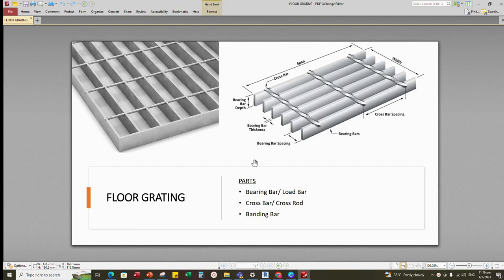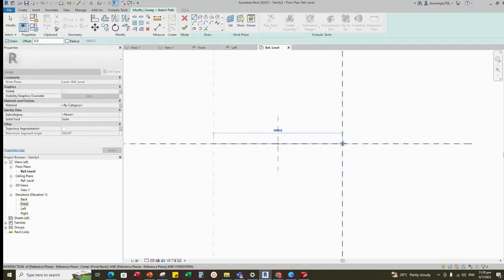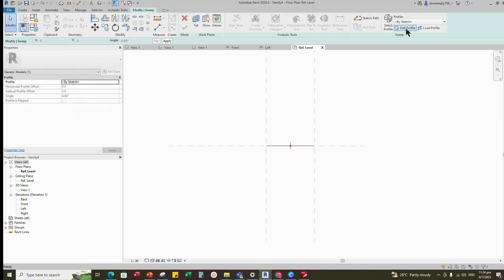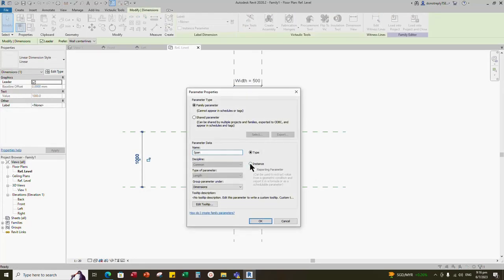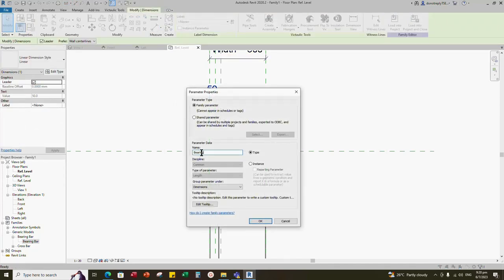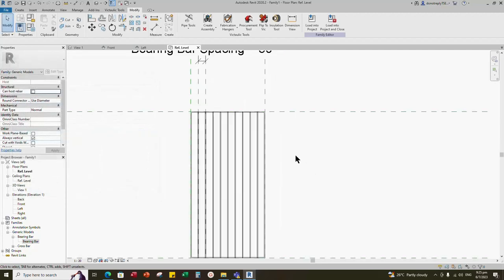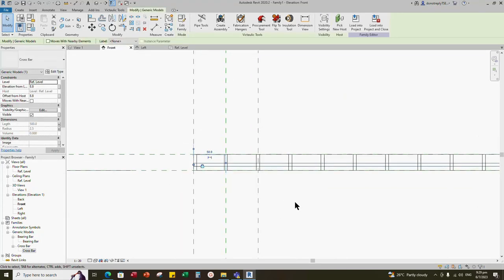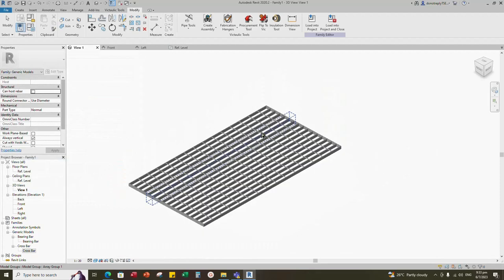How to create Floor Grating Panel Revit Family